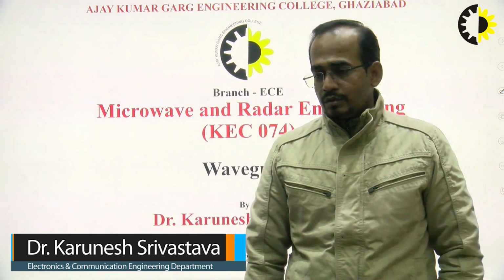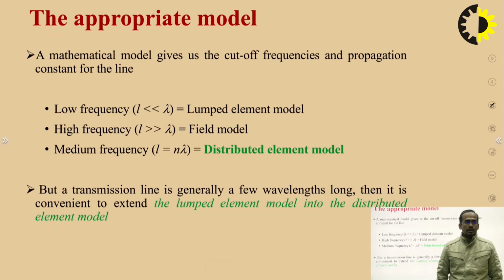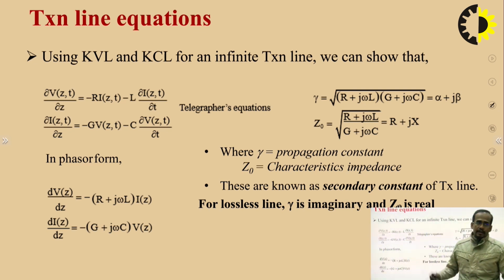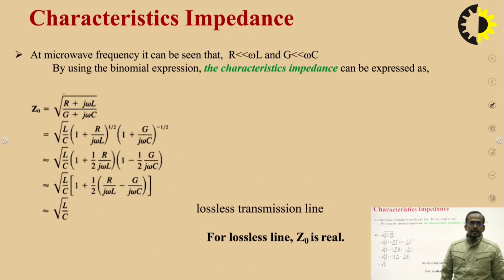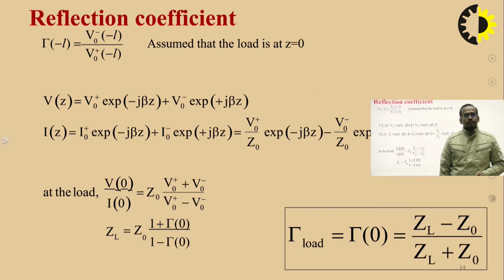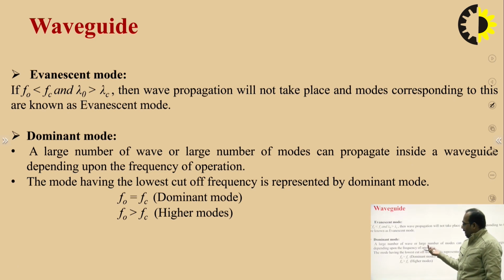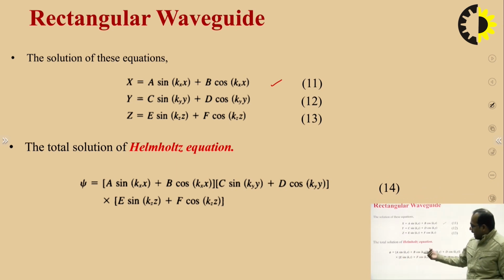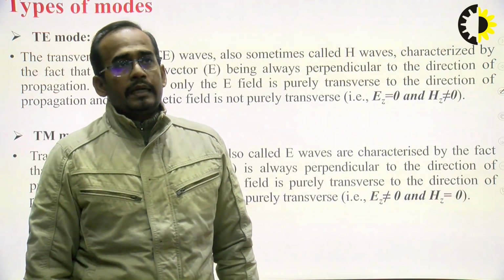''Waveguide'' Microwave and Radar Engineering Lecture 03 By Dr Karunesh Srivastava, AKGEC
Student will be able to understand waveguide with their different type of mode . How wave guide in different from  transmission line